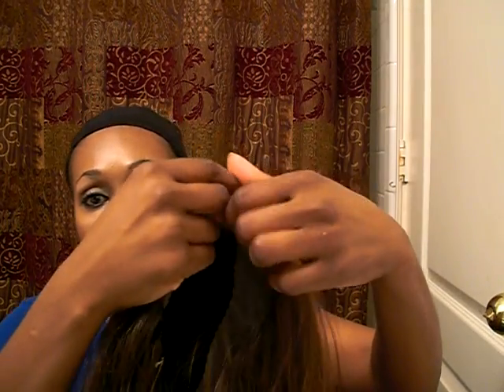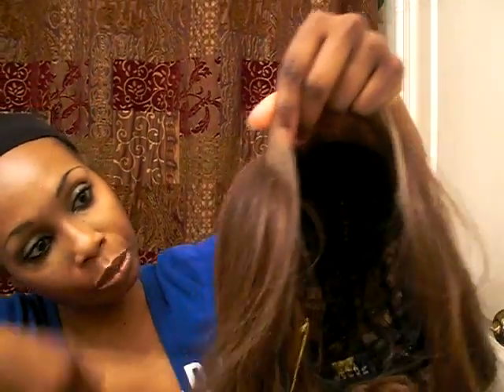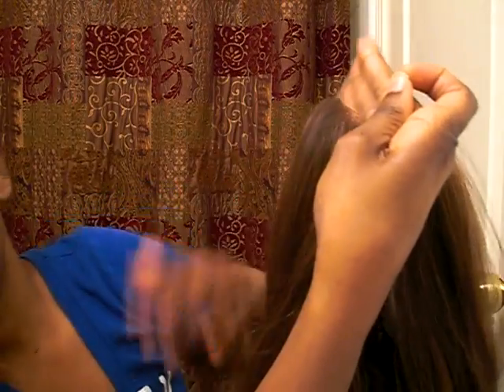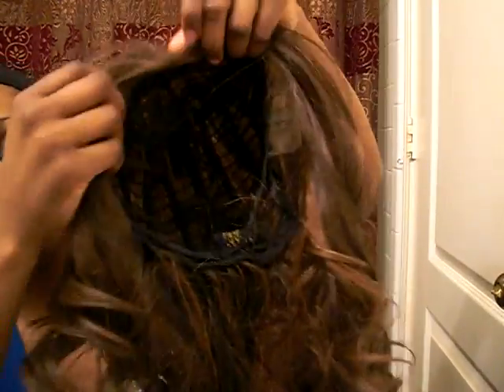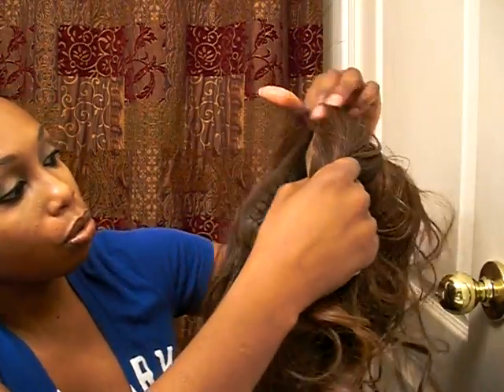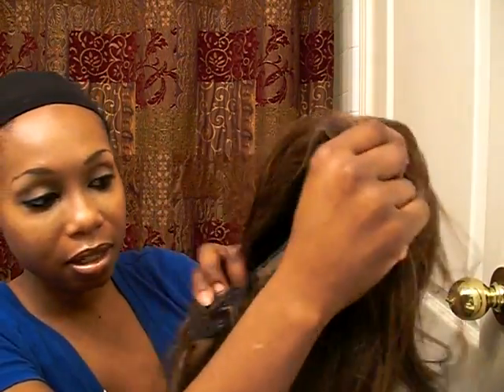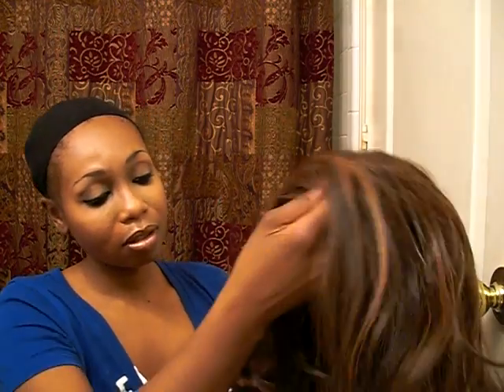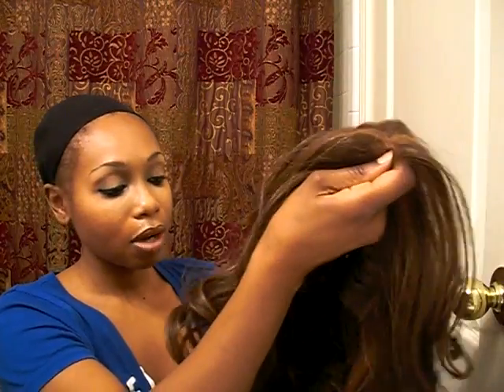my favorite lace front wig part 2